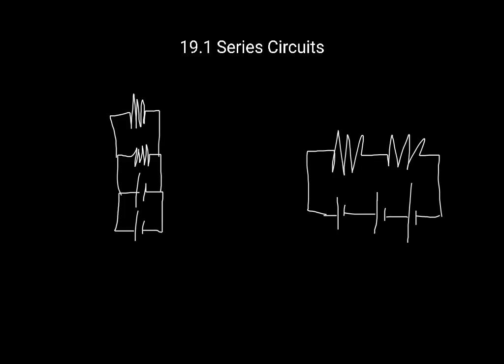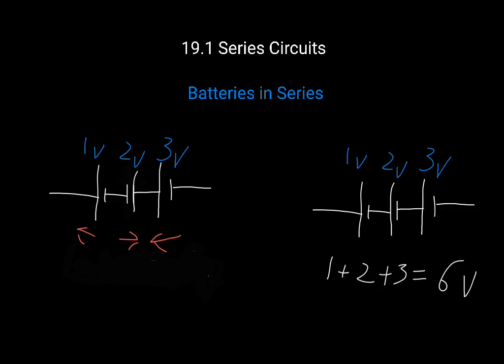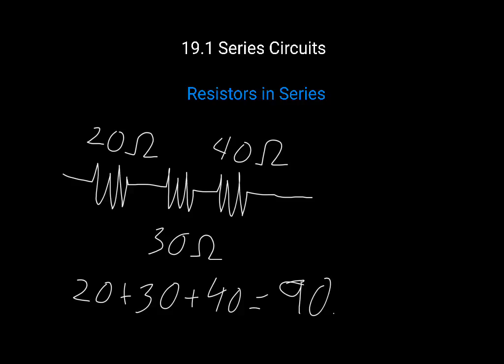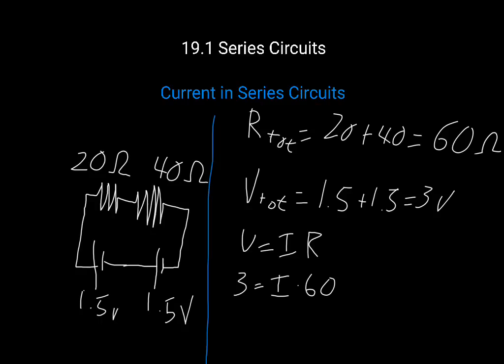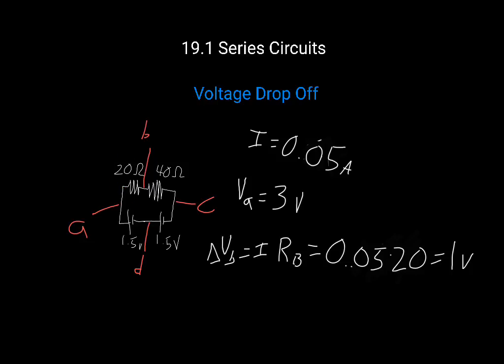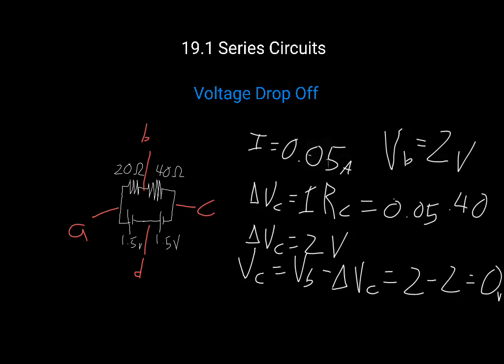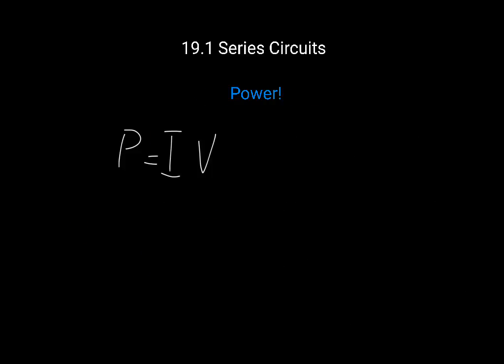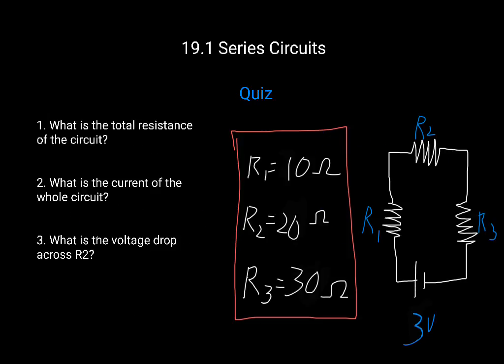Lesson 19.1 Series Circuits